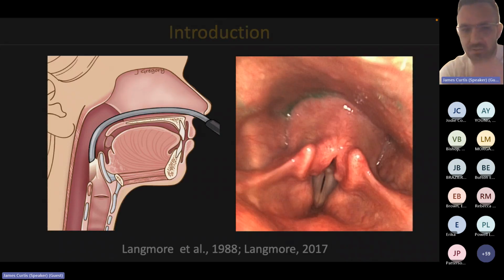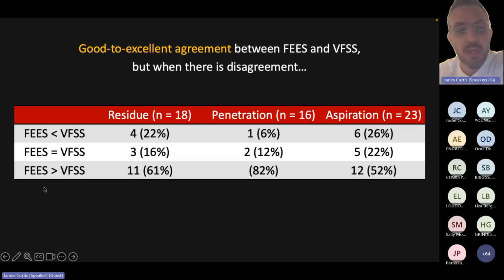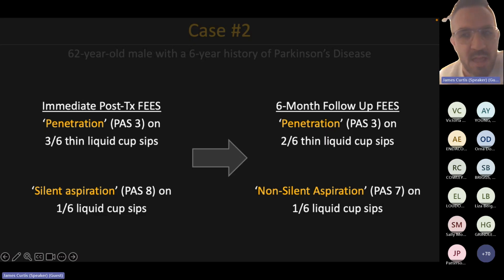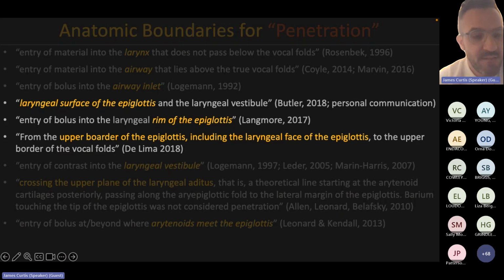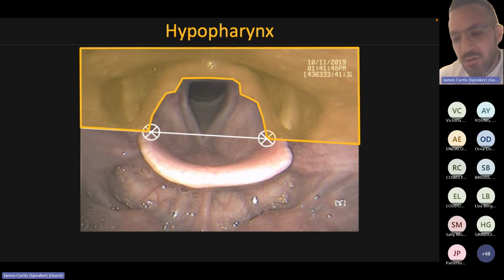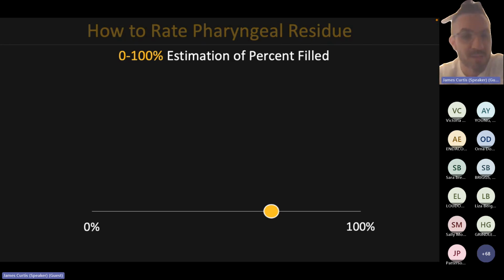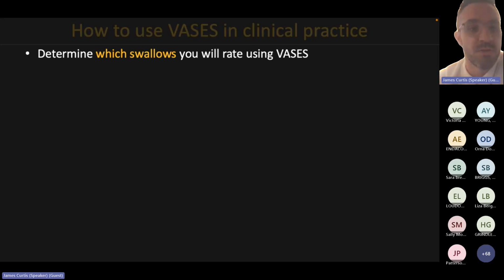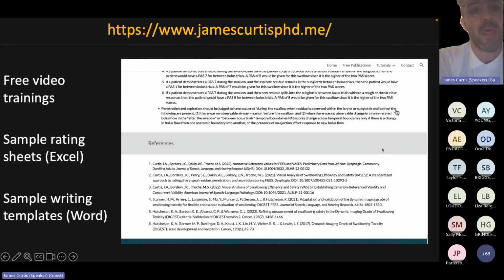FEES VF CEN PRESENTS VASES By James Curtis PhD and Summer Forum